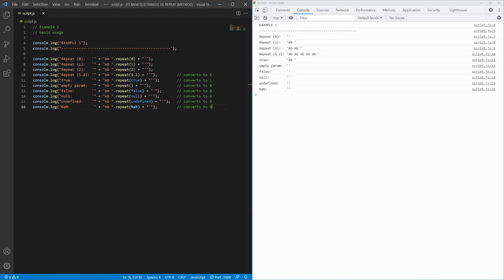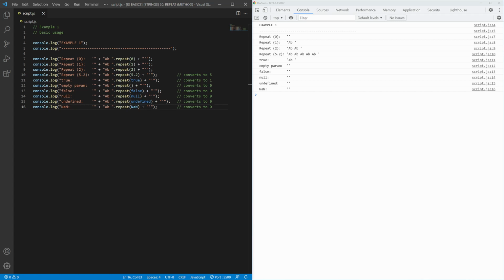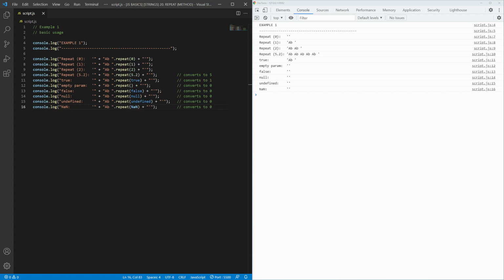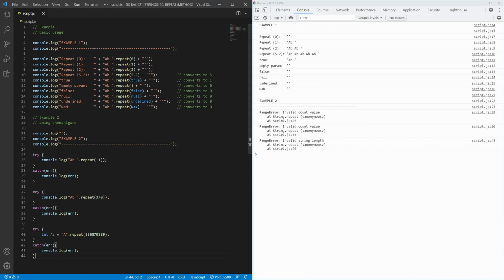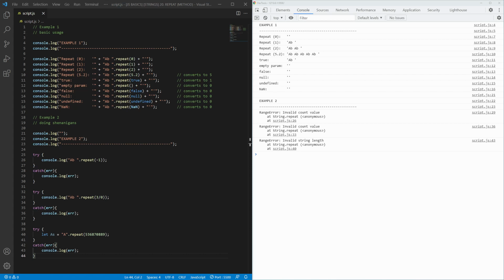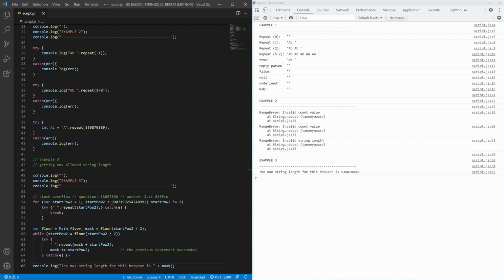Javascript Basics · String · repeat() (method)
Repeat after me. Again...and again...and again...oh boy! :)